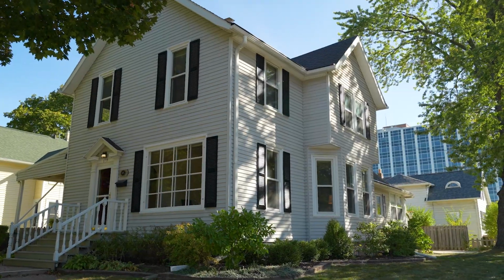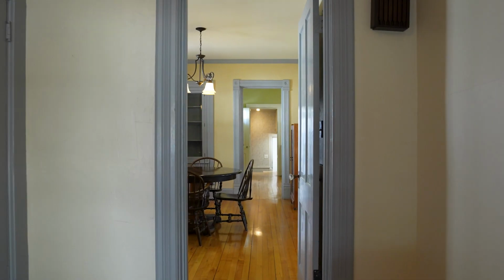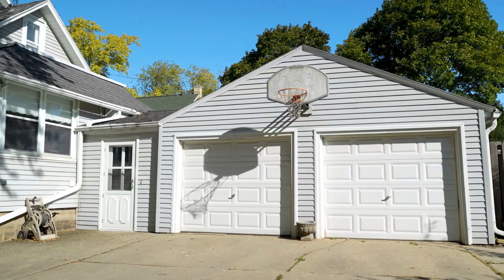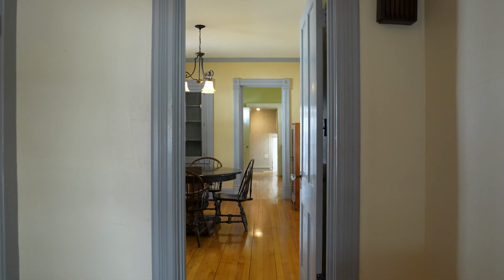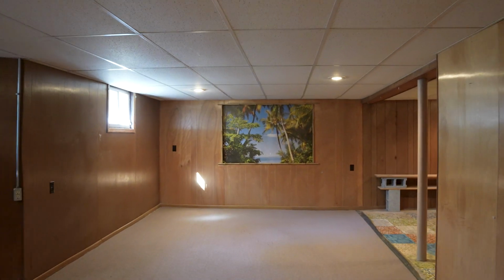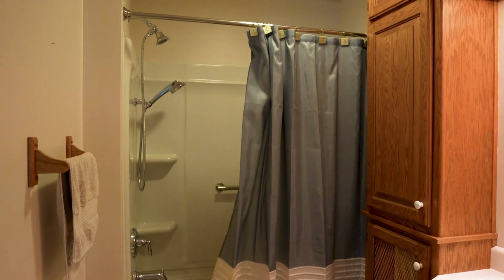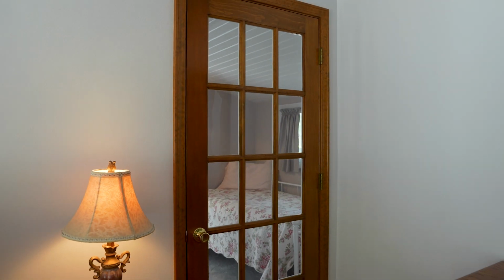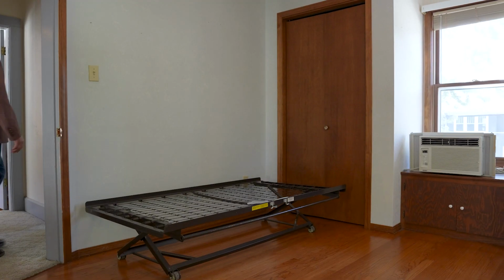839 South Jackson Listing Video - Alex Young, The Bow Tie Group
A listing video for Alex Young showcasing his property on 839 South Jackson, close to downtown Green Bay, WI.